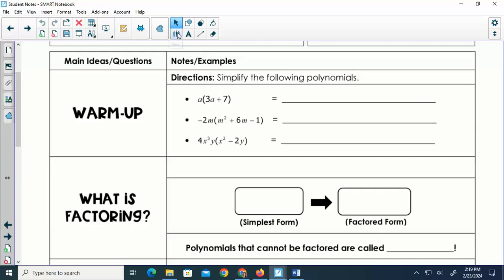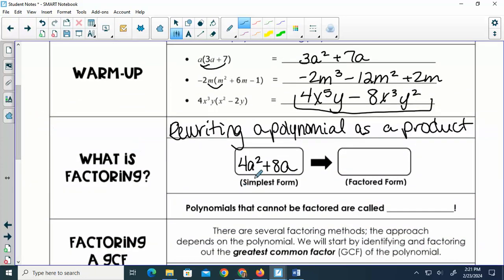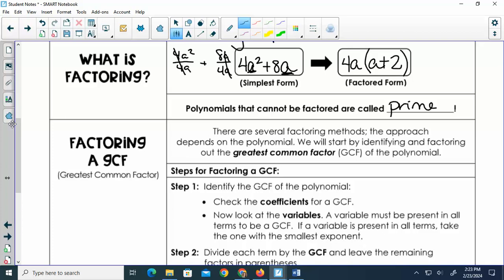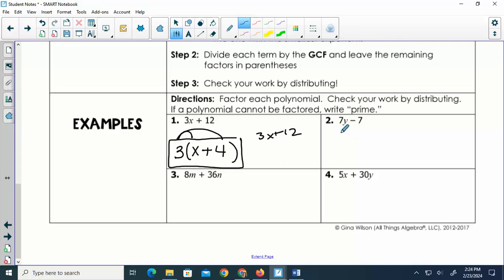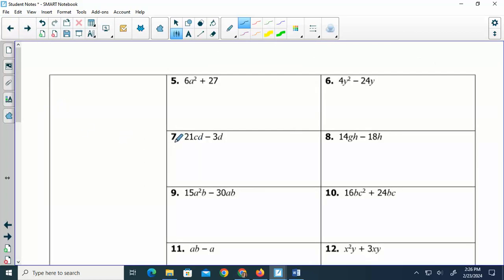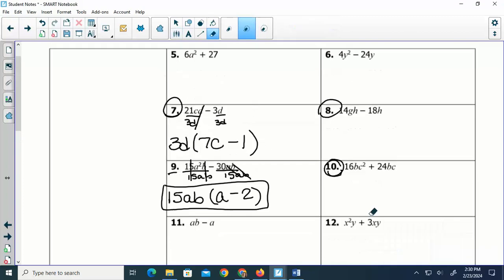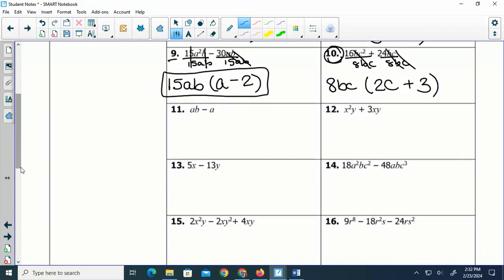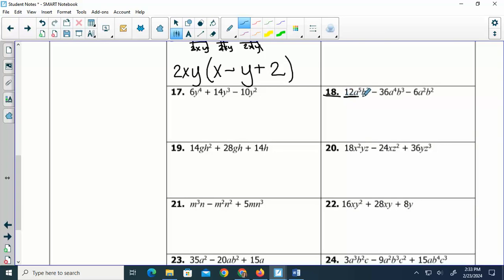GCF Feb 23